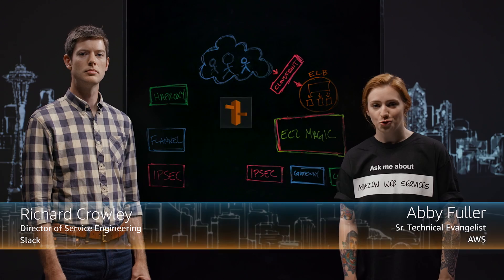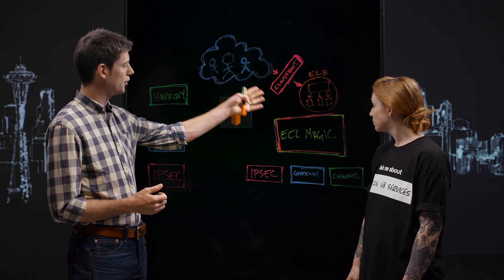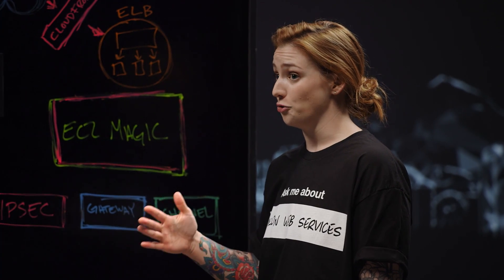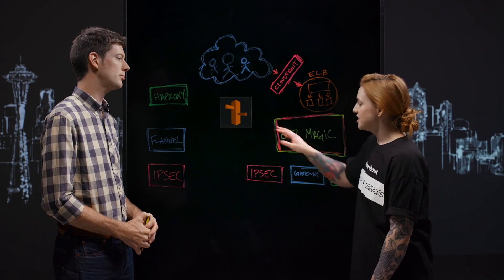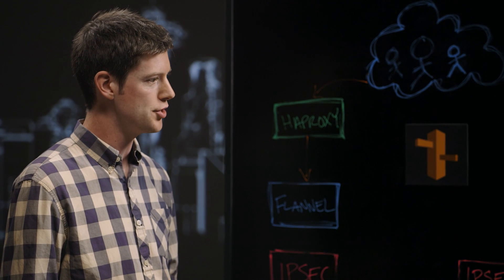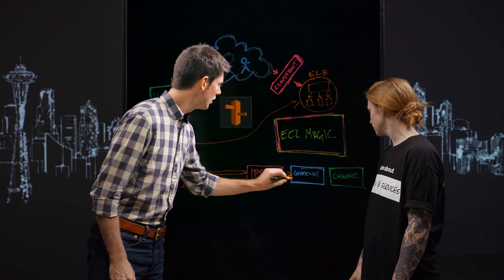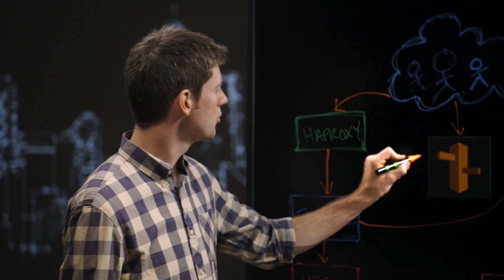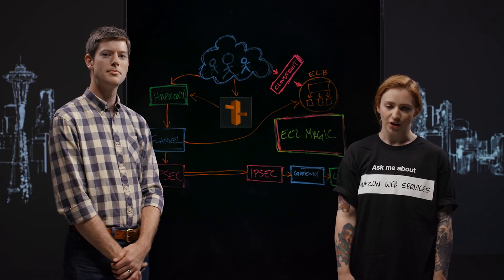Slack: Real-Time Communication with HAProxy and Route53 on AWS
On this episode of This is My Architecture, Slack shows us how they use web sockets, Cloudfront, HAProxy, and Route53 to build a real-time communication platform.